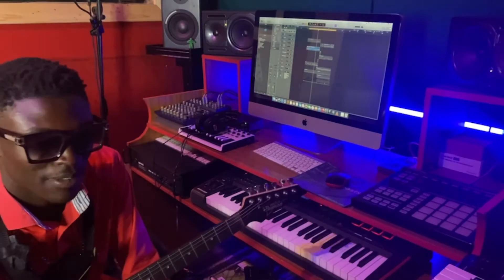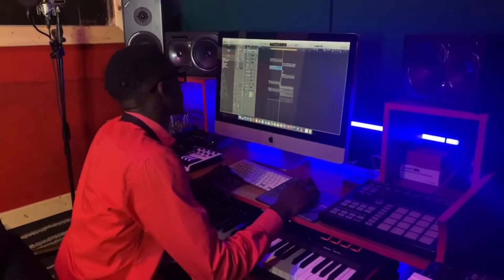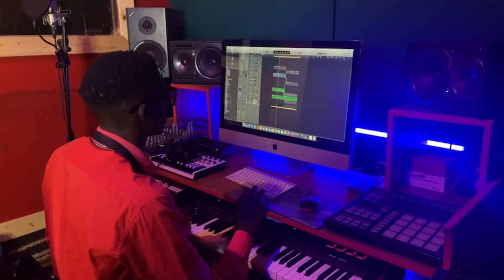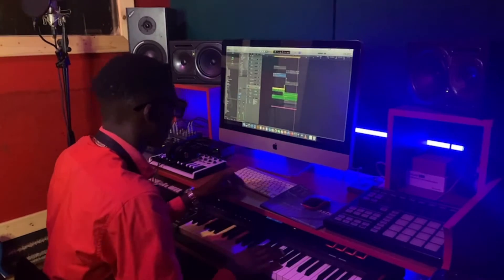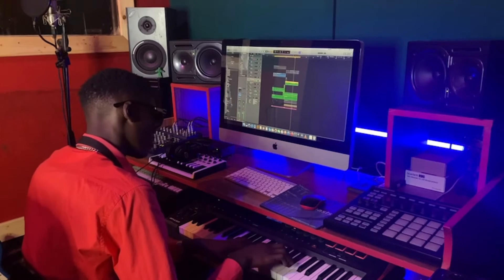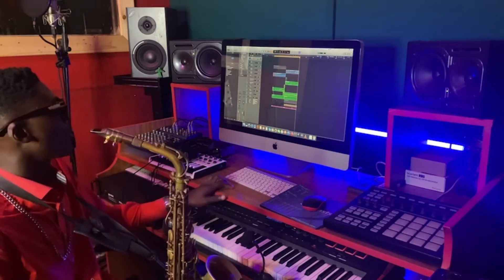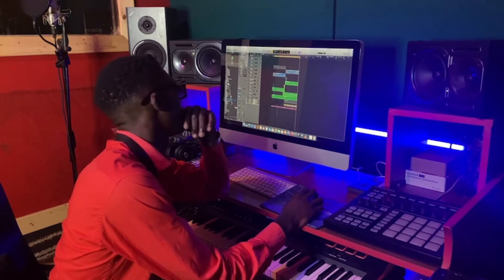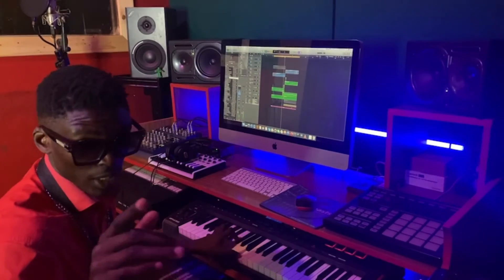IN CREATION BEAT MAKING .AKIDAH AND K-YZZO IN STUDIO